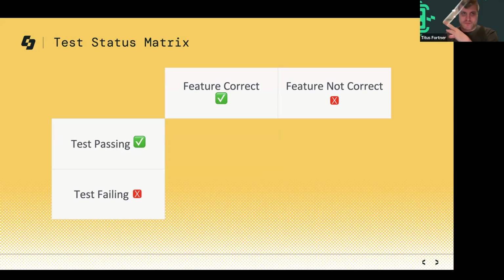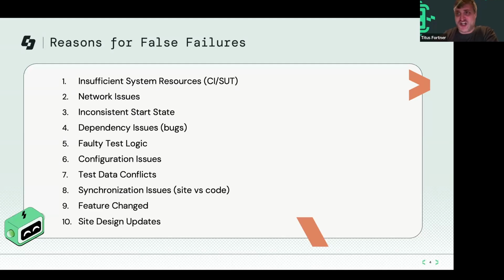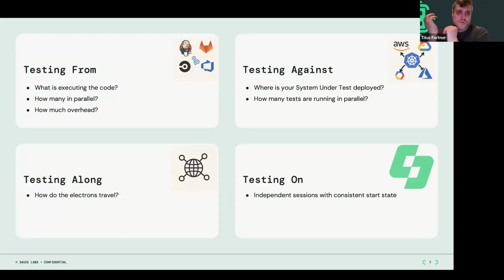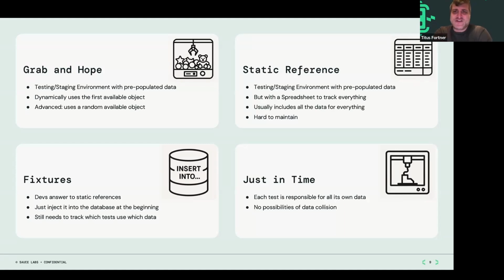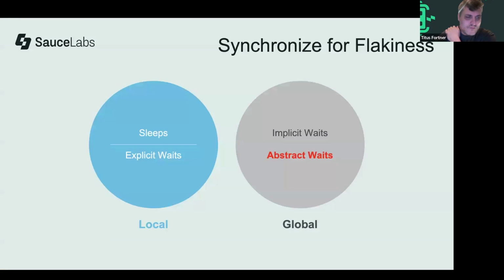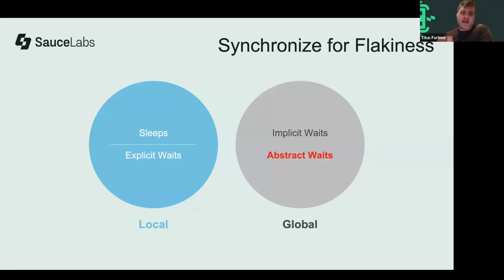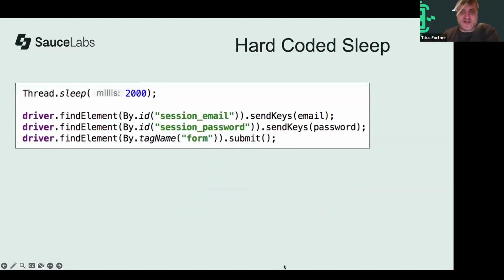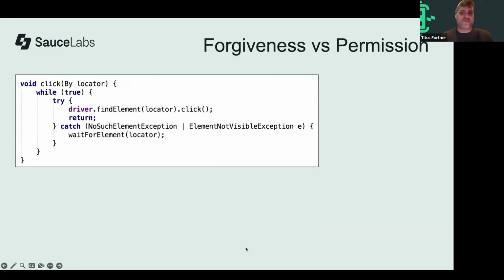Sauce Labs Community Office Hours: From Flaky to Reliable - Building Trust in Your Test Automation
Is flaky test behavior eroding confidence in your automation? In this Sauce Labs Office Hours session, we’ll walk through how thoughtful synchronization strategies and edge-case awareness can transform brittle test suites into robust, reliable automation that teams trust.

This session will equip you with practical techniques to transform unreliable tests into a reliable source of truth in your CI/CD pipeline.